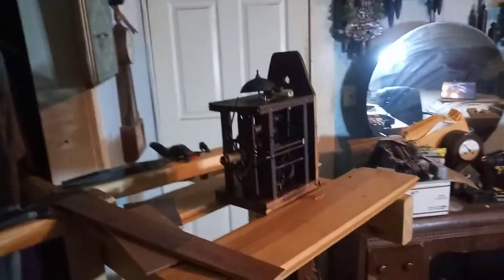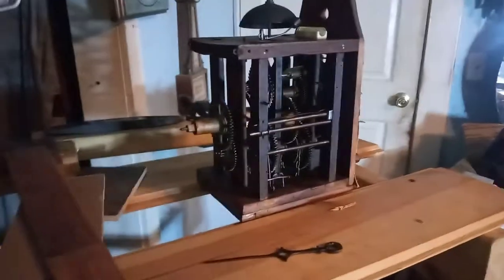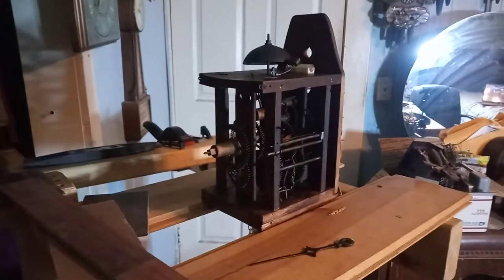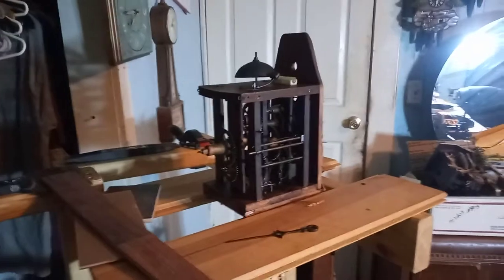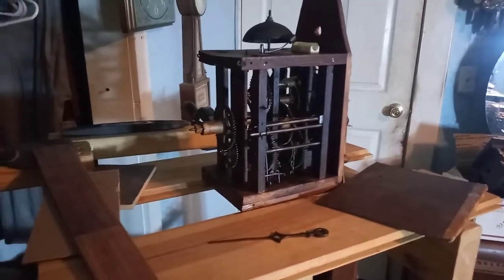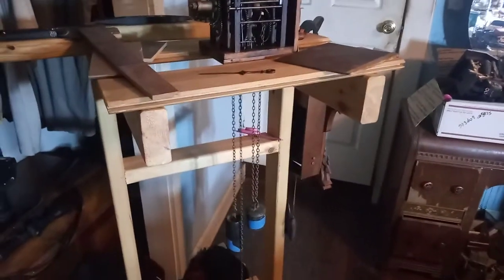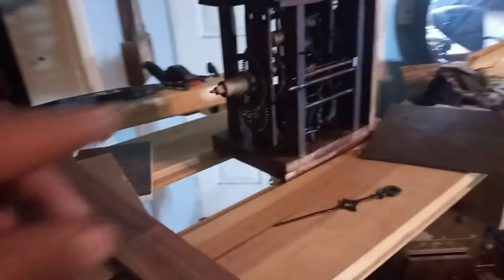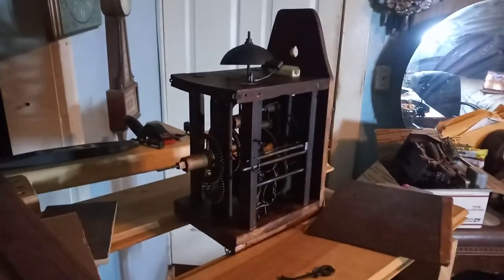German shield/Wag on the wall clock that I bought off Market Place. 20220721 002943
In this part of the video I have the movement back together and on a stand and show you that it is ticking away.